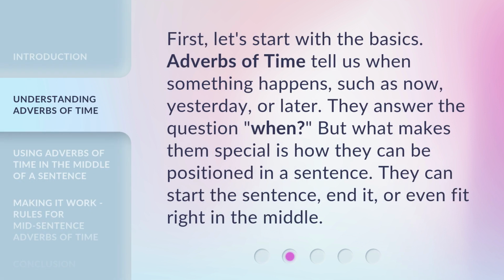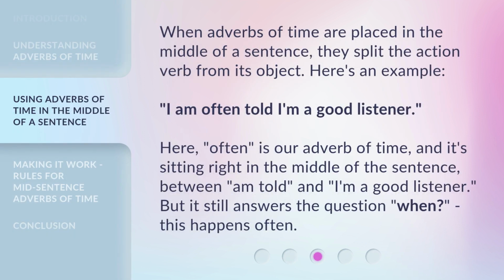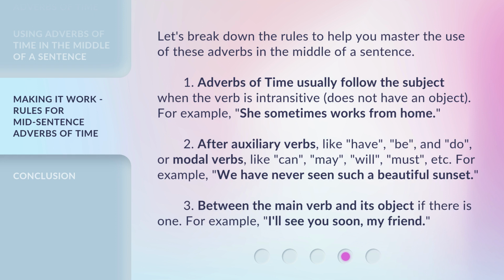Timing it Right: Mastering the Use of Adverbs of Time in the Middle of a Sentence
Mastering Adverbs of Time in the Middle of a Sentence • Learn how to use adverbs of time in the middle of a sentence with this comprehensive guide. Discover the rules and examples to help you master this tricky aspect of language learning.

00:00 • Introduction - Timing it Right: Mastering the Use of Adverbs of Time in the Middle of a Sentence
00:29 • Understanding Adverbs of Time
00:55 • Using Adverbs of Time in the Middle of a Sentence
01:25 • Making It Work - Rules for Mid-Sentence Adverbs of Time